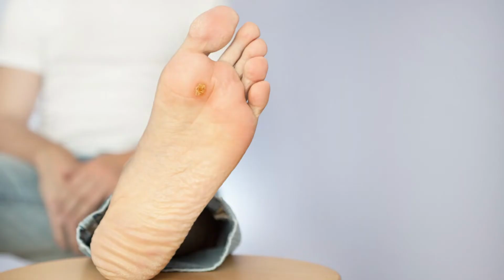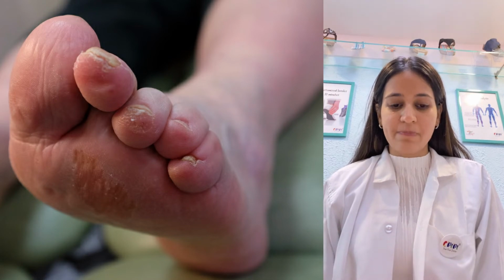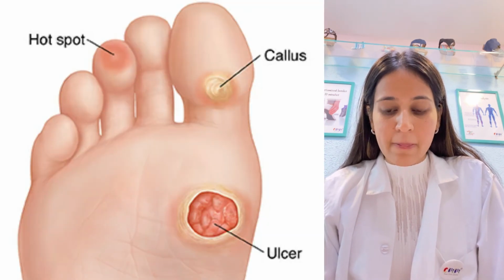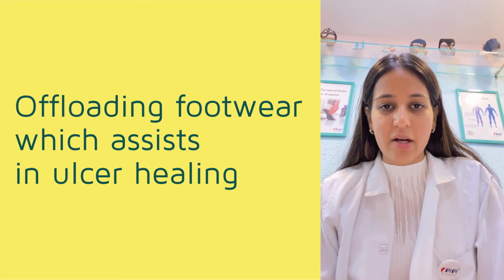Your Foot Doctor | How to take care of Diabetic foot? Remedies for Diabetic foot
In this video, Dr Ria will be explaining how to take care of  Diabetic Foot and home remedies for the same.

About us!

CMM is your Foot Doctor specially designed to provide support to three markets: ortho, sports, and pregnancy with our patented footwear technology to ensure their safety and comfort. We are a team of qualified footwear designers, artisans, orthotist and medical doctors passionately led by me. CMM is a recognised startup, PETA certified and ISO 13485 certified.